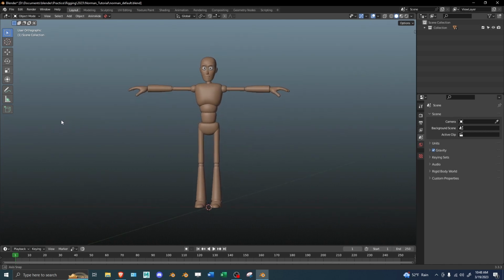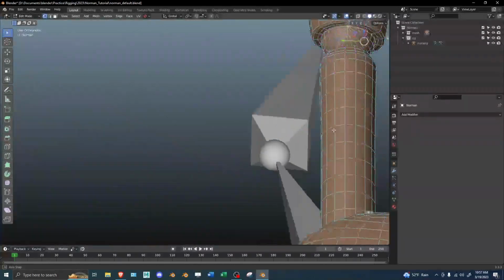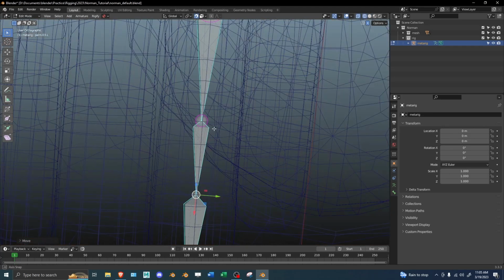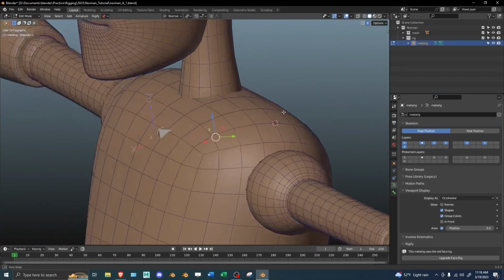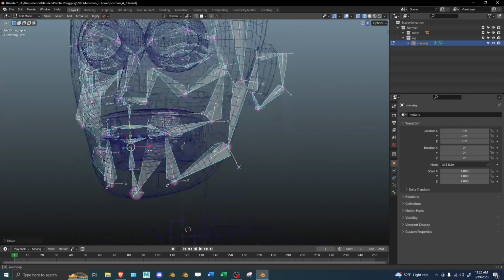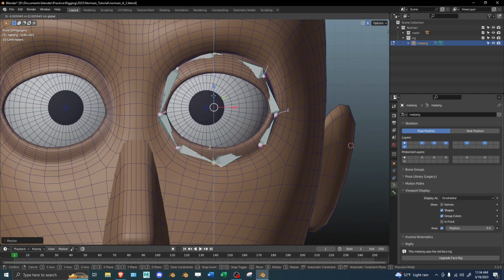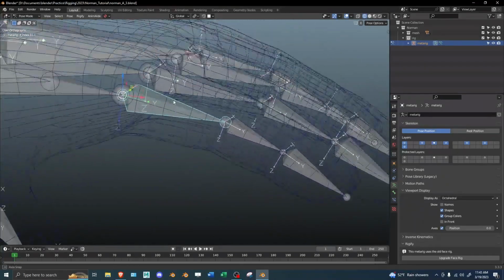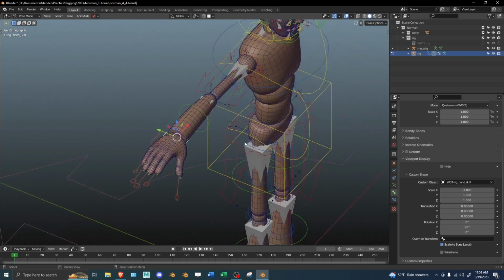Rigging with Rigify Part 1 (PLACEMENT)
In this series, I will take you step by step through my process for rigging characters with rigify.  The target experience level is between beginner to intermediate leaning towards intermediate, so while I'll be sure to show you the whole process, I won't be holding your hand the whole way.  That said, I have found rigify to be an incredible rigging tool and I just wanted to show you guys how useful it is so you can learn to use it too.

Thanks a bunch and God bless!